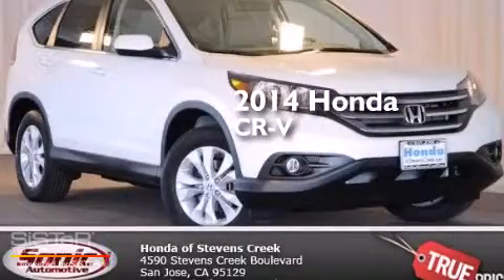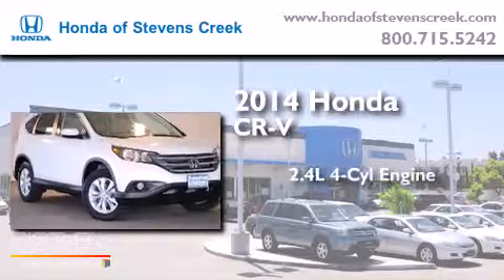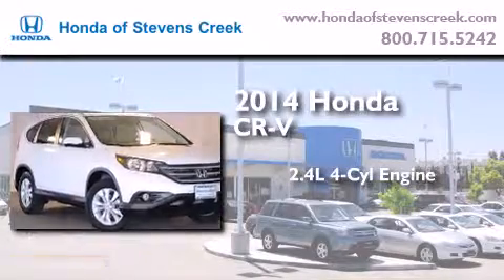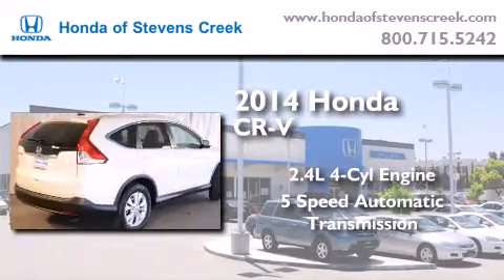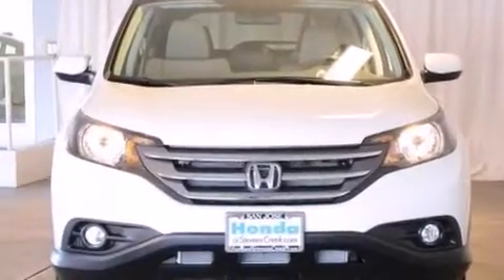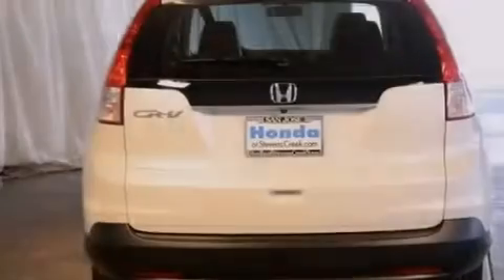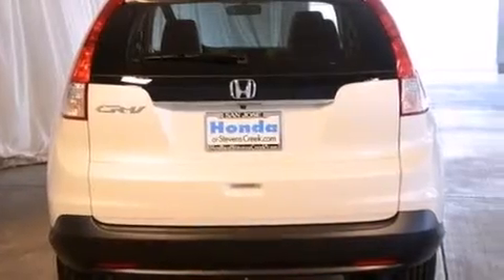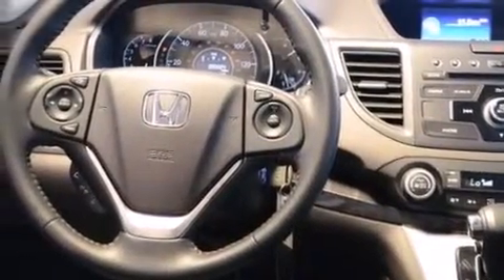2014 Honda CR-V San Jose CA 95129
We've been honored to serve the San Jose CA area , we promise that your experience at our dealership will exceed your expectations ! Year : 2014 Make : Honda Model : CR-V Engine : 2.4L I-4 cyl Trans . : 5 speed automatic Exterior : White Orchid Pearl Miles : 3 Interior : Beige Honda of Stevens Creek 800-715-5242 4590 Stevens Creek Boulevard San Jose , CA 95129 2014 Honda CR-V San Jose CA